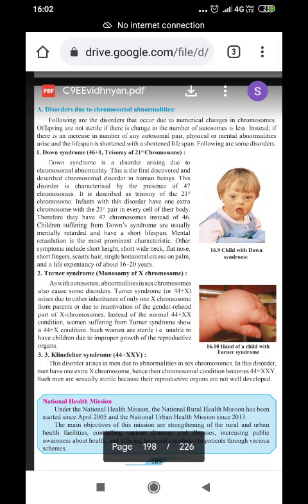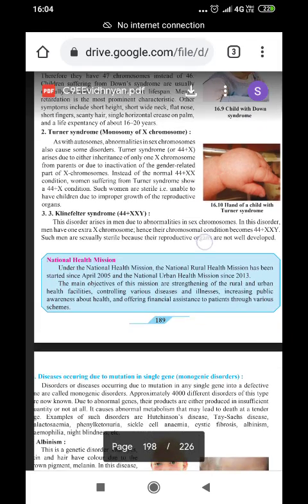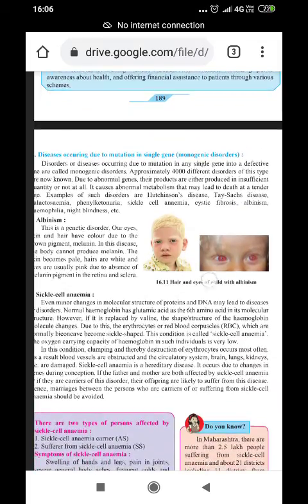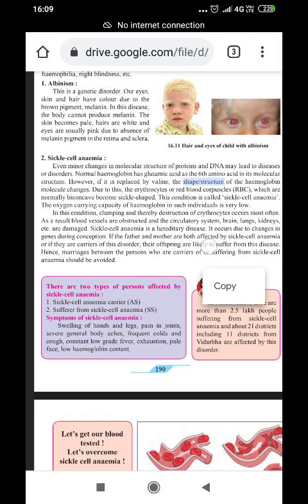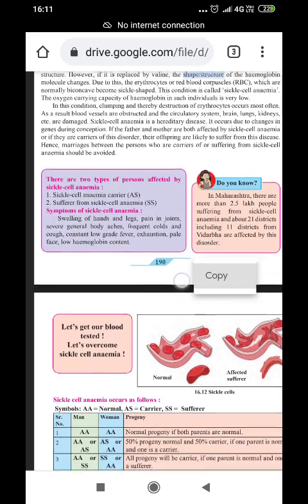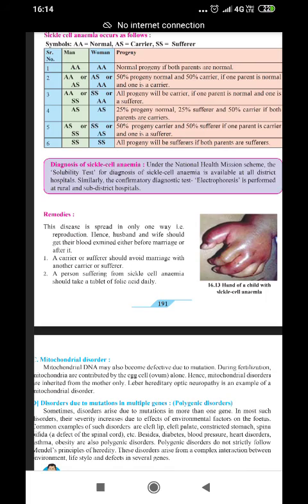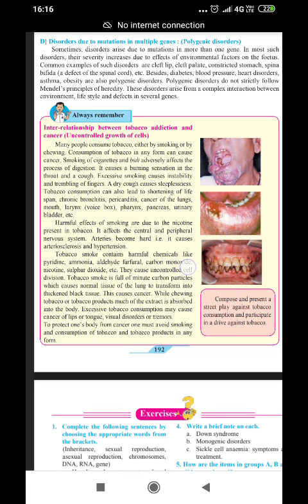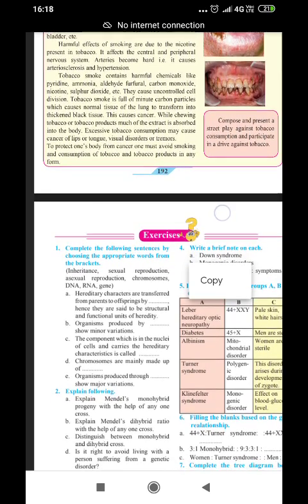Heredity and Variation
disorder due to chromosomal abnormalities, disease occurring due to mutation in single gene(monogenic disorder), mitochondrial disorder, disorder due to mutation in multiple genes(polygenic disorder)